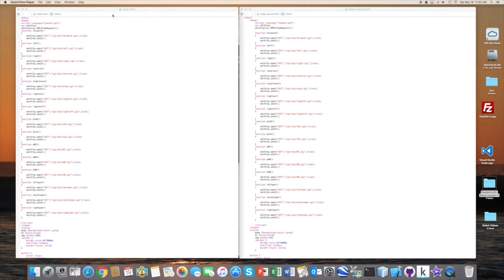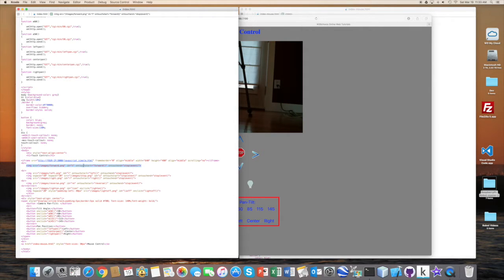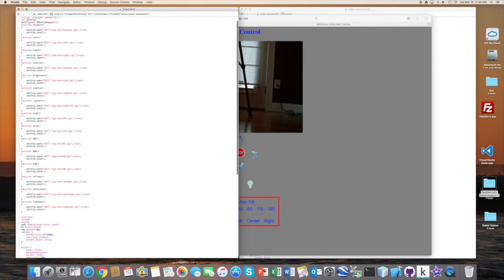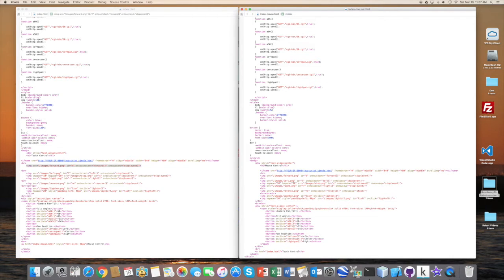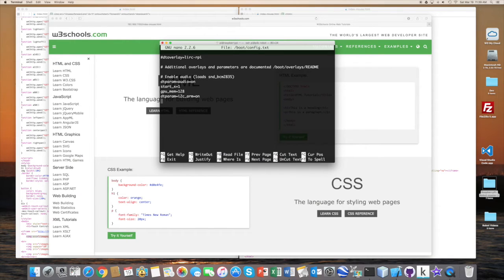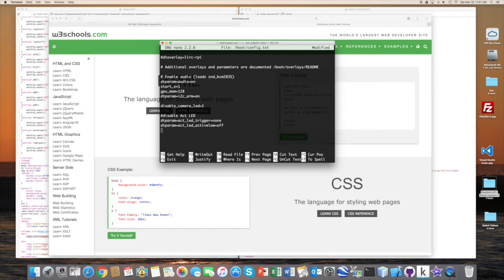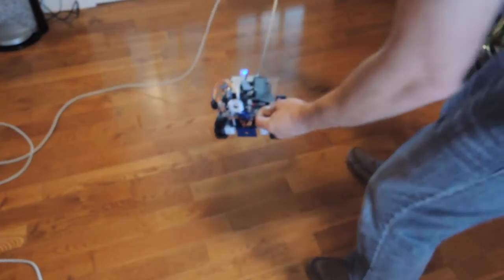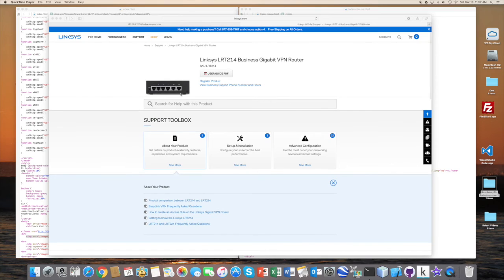Video 7 Raspberry PI Robot Project - Final configuration and wrapup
This is video 7 of 7. To see a complete tutorial to build this project  click the following link